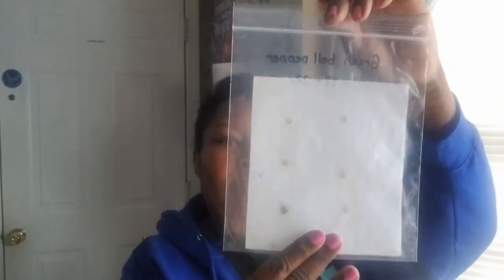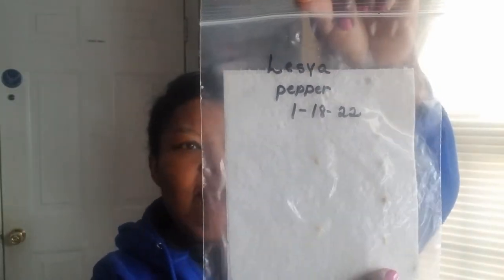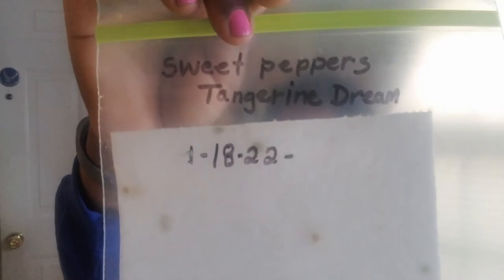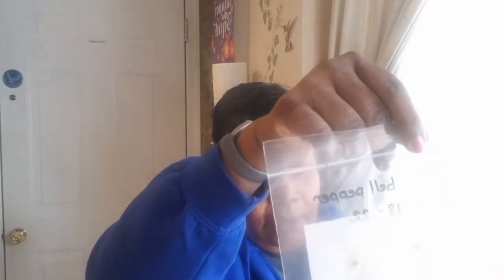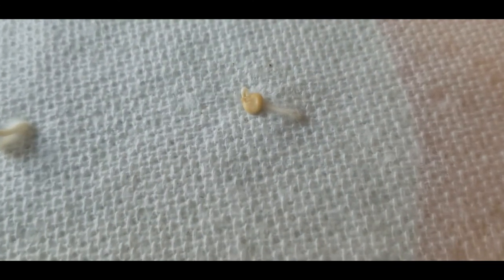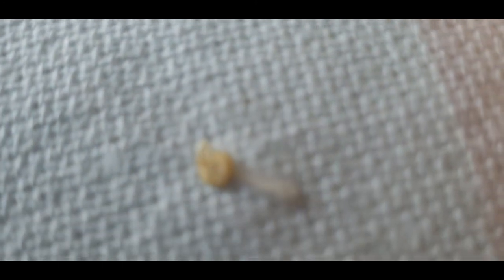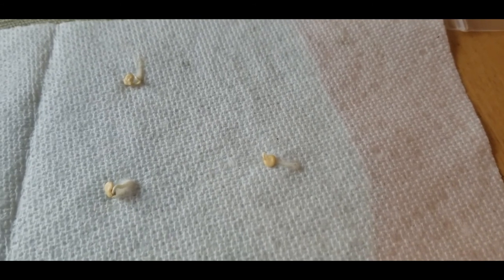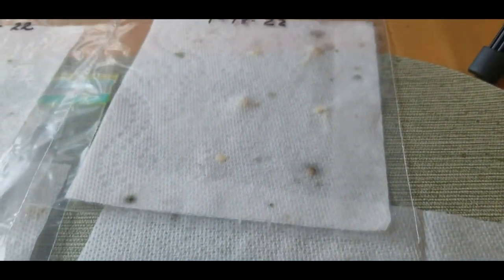Update on my ziplock bell peppers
I am so excited about seeing how my bell peppers are doing.  Check out this video and lets see what happens.

glendora33